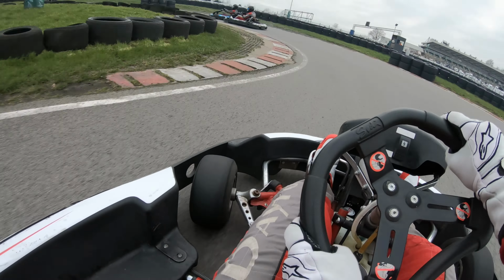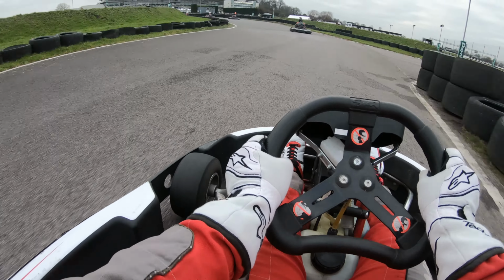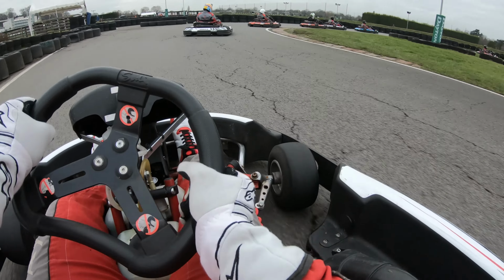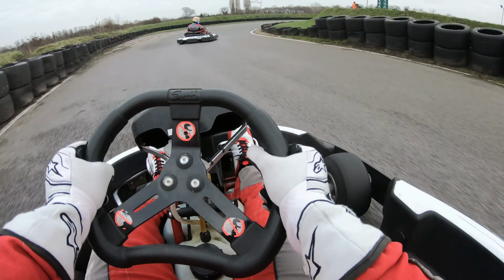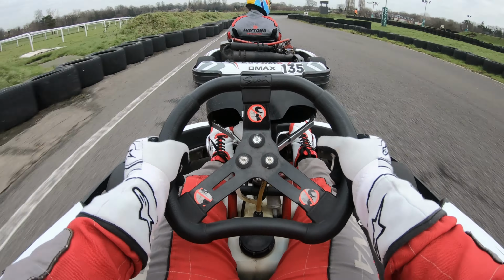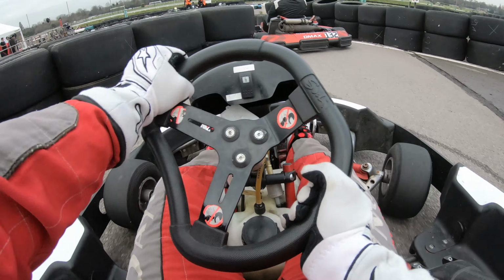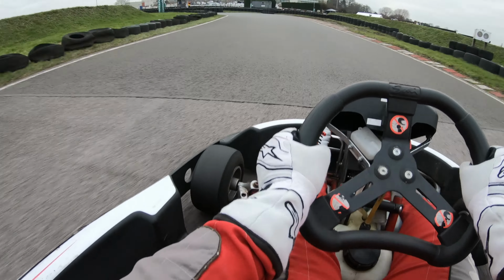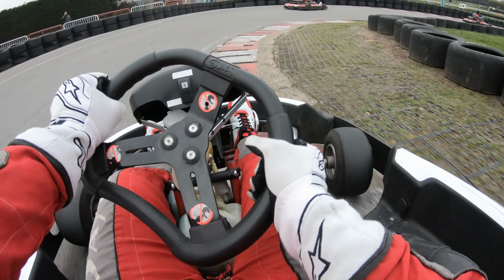Blatting around Daytona Surrey